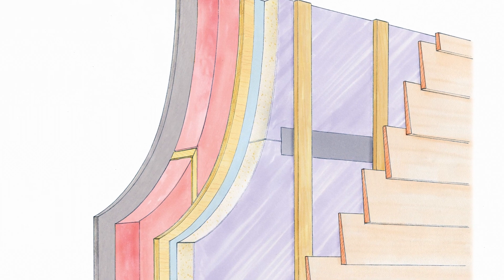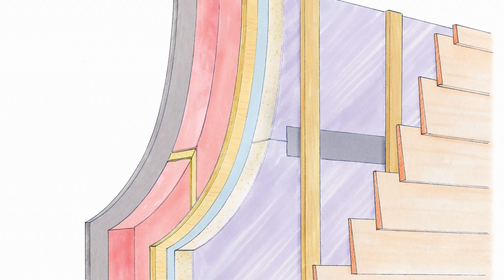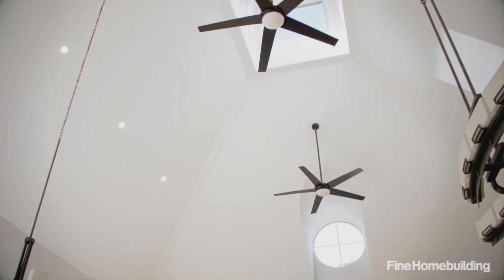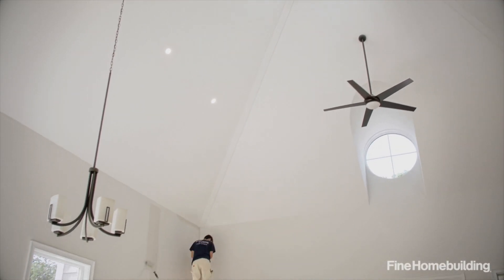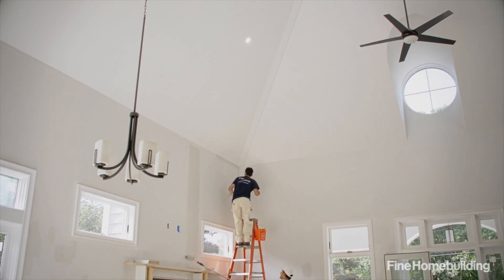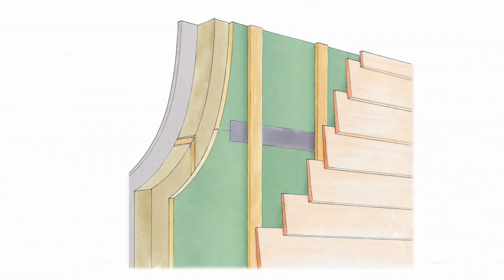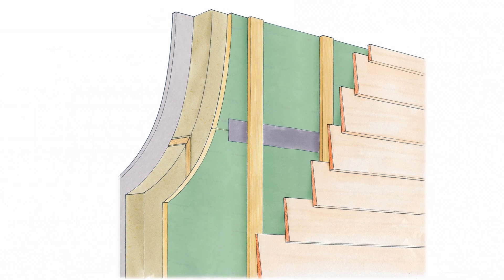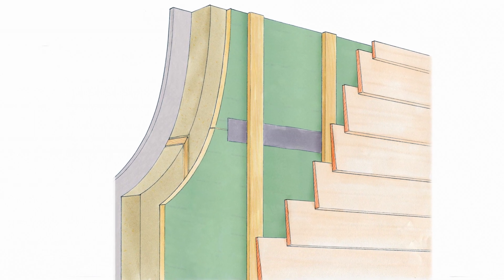What’s the Science Behind a Code-Built Wall?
Watch building scientist Christine Williamson and Brian Pontolilo discuss how wall assemblies work and break down the four control layers.

Here are a few ways you can find the inspiration and information you're looking for: